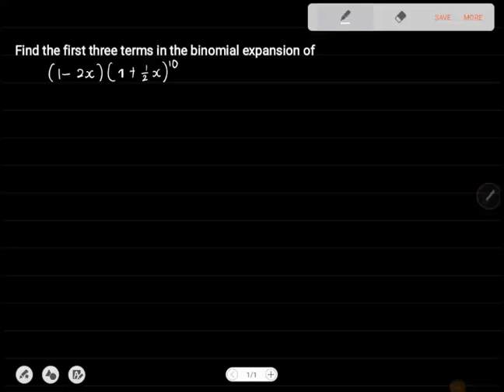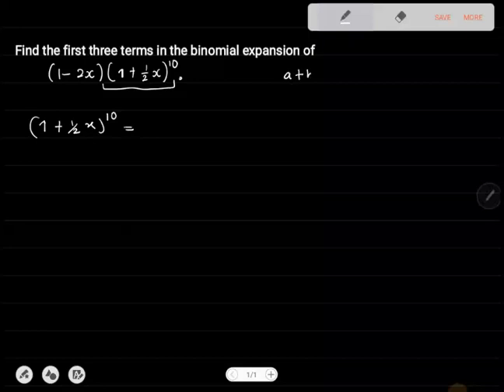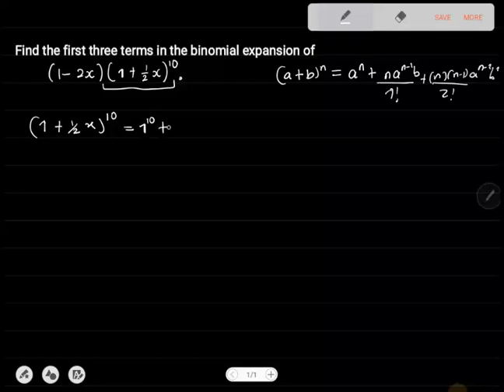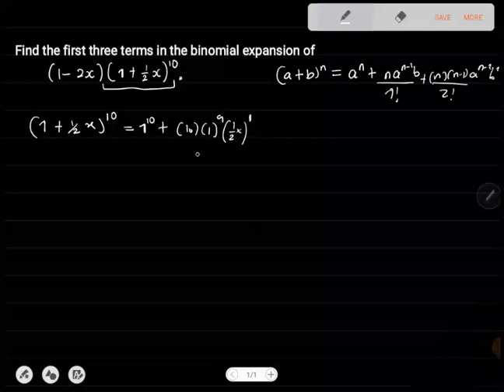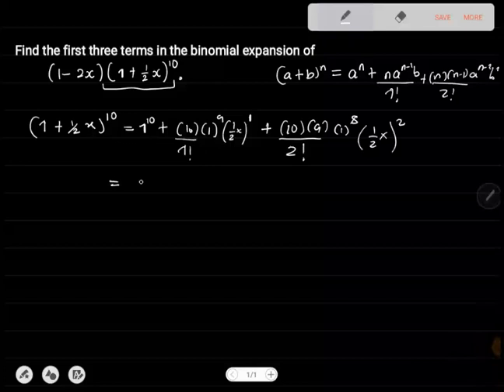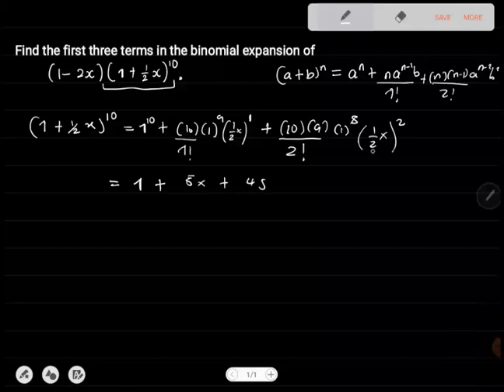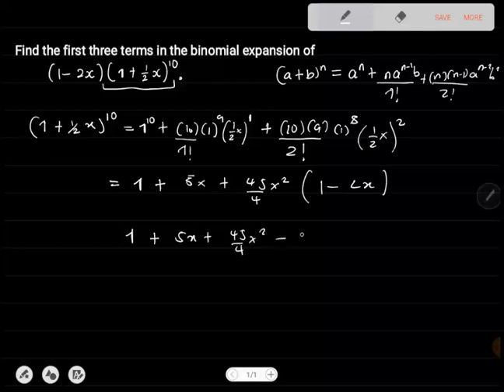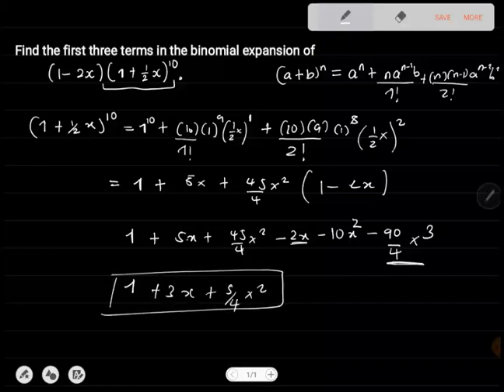Binomial Expansion | finding number of terms